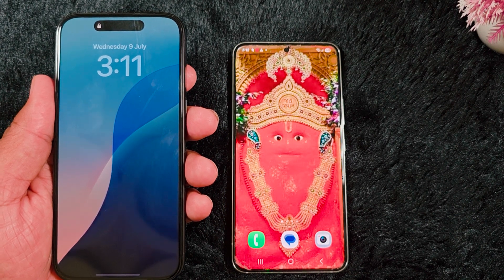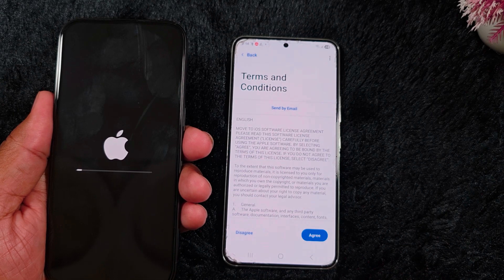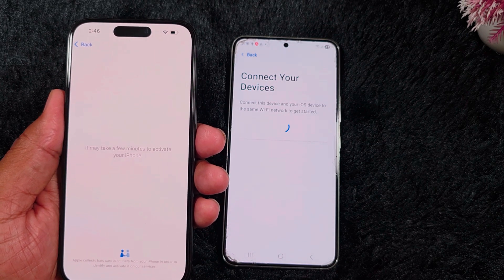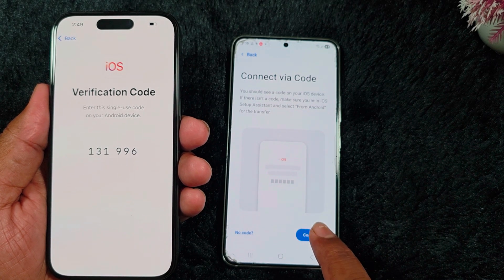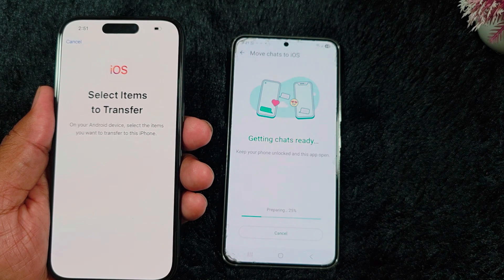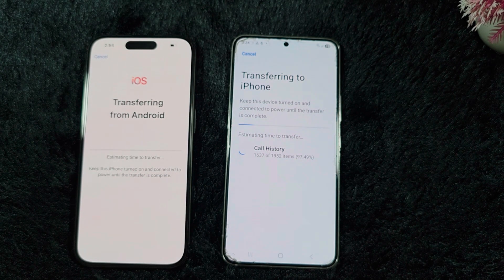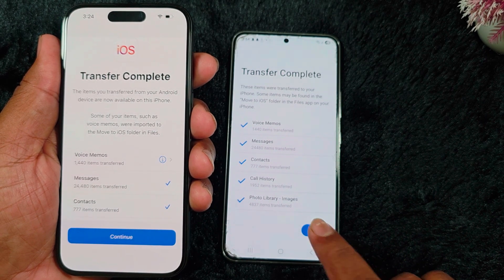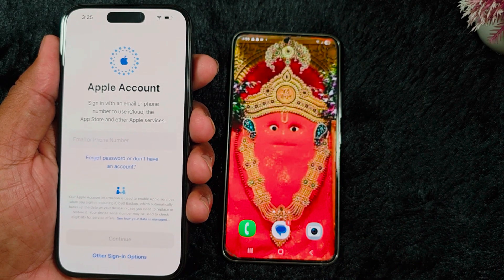How to Transfer Data from Android to iPhone 2025 | Android se iPhone me Data Transfer Kaise Kare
Learn how to transfer data from Android to iPhone in 2025 with this easy tutorial. Android se iPhone me data transfer kaise kare. Upgrade seamlessly! You can transfer all data from Android to iPhone or iPhone to Android including Messages, Contacts, Photos, Videos, WhatsApp messages (Chats), and other data.